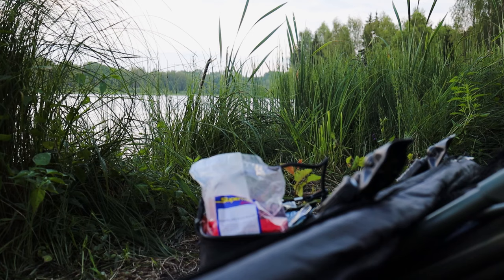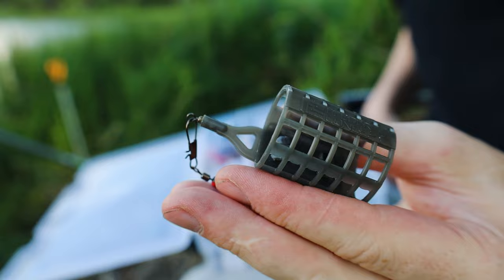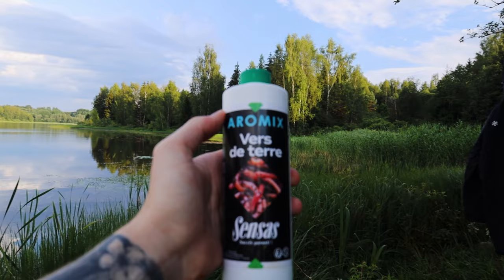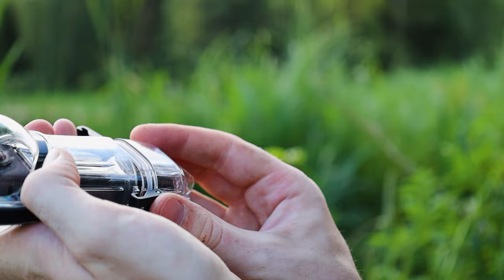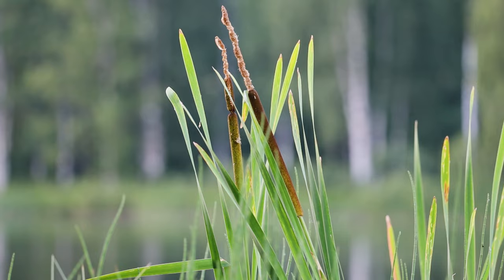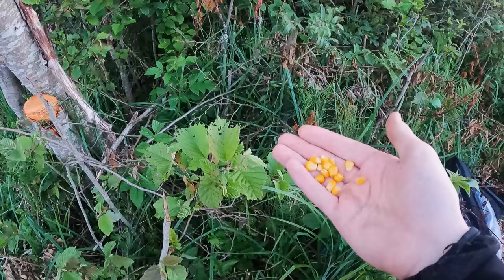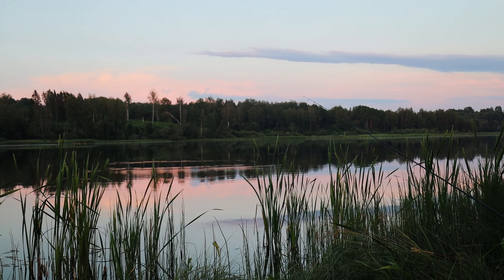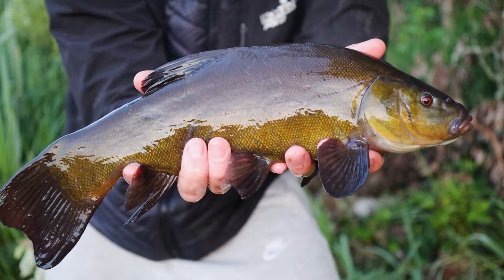This Rig Catches Me Tench 90% Of The Time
In this video i will show you the feeder rig i use to catch tench 90% of the time. This rig is very simple to make and use. If you have never caught tench before give this rig a shot and you will get your first ever tench!

I will show you my techniques, tactics, tips and tricks to fish with a running feeder cage rig. You can see which bait and groundbait works the best for tench.

Feeder fishing is so far one of my favourite ways to catch anything from new waterbodies. It is not hard to setup a feeder.

See you on another fishing adventure!

Main lens Canon RF 24-105mm F/4-7.1 IS STM Black

Second lens RF 100-400mm F5.6-8 IS USM

360 camera Insta 360 X3